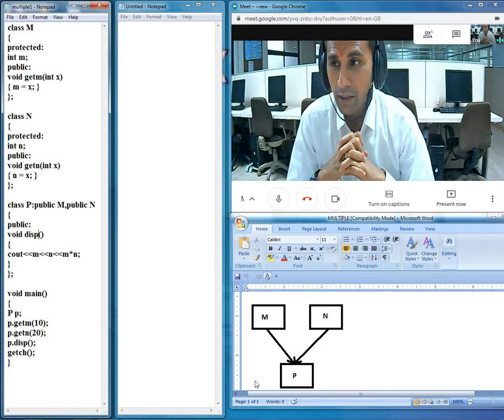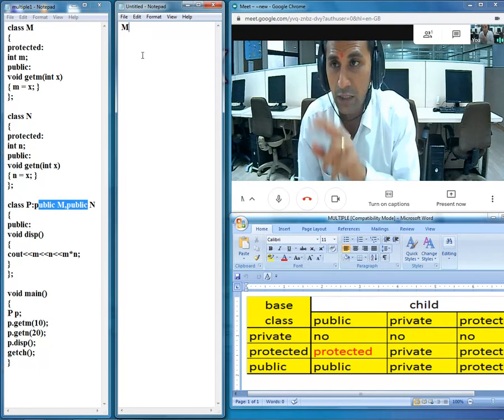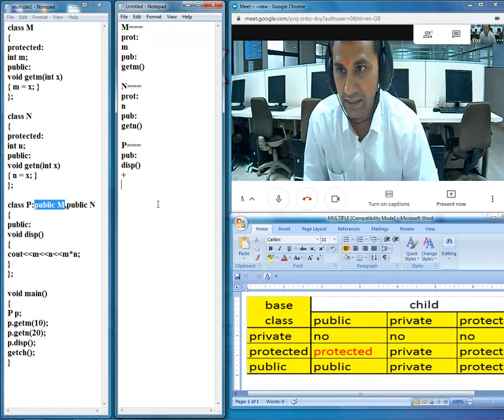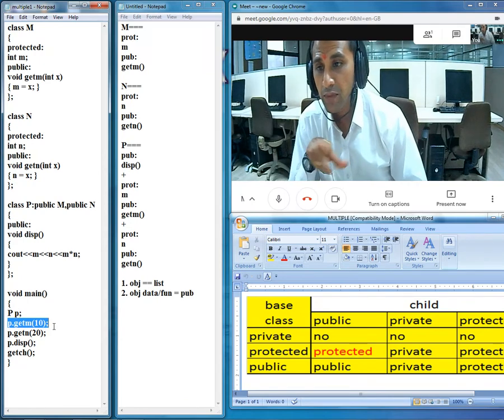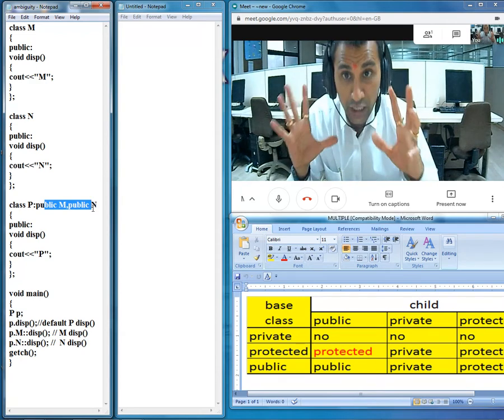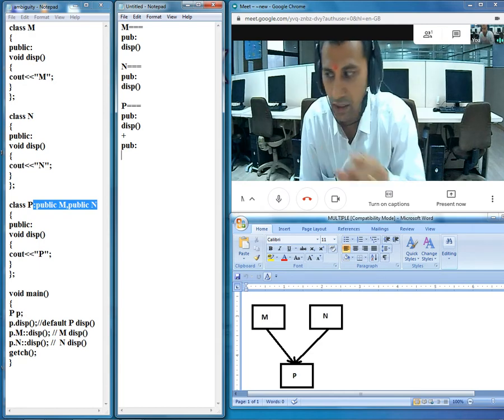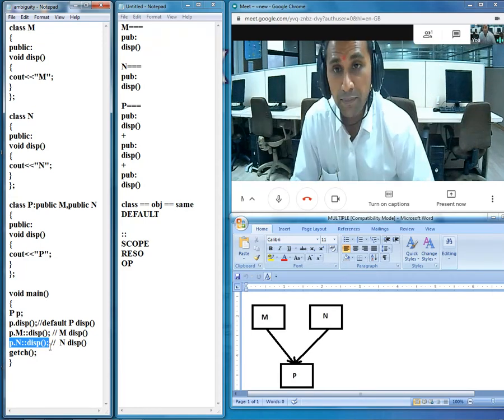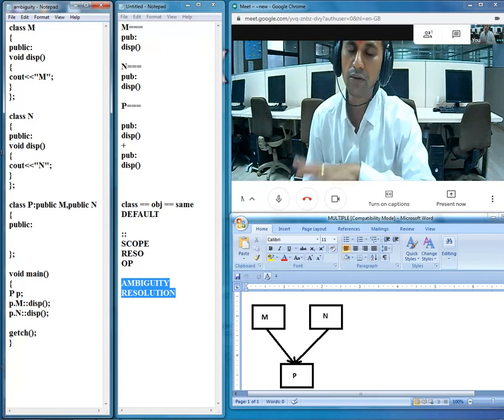MULTIPLE INHERITANCE ambiguity resolution